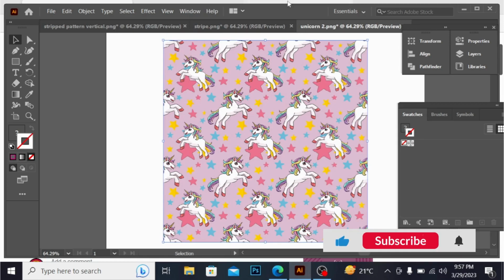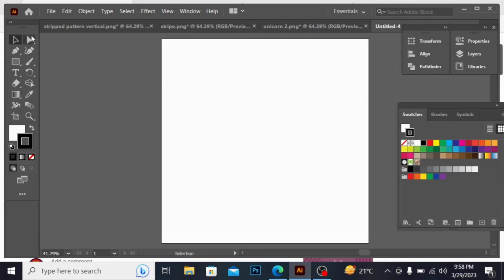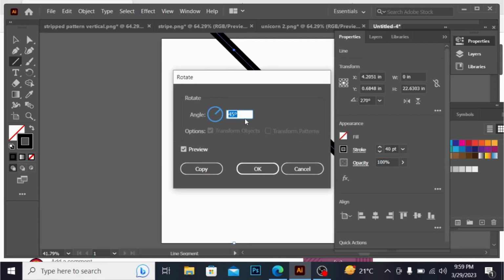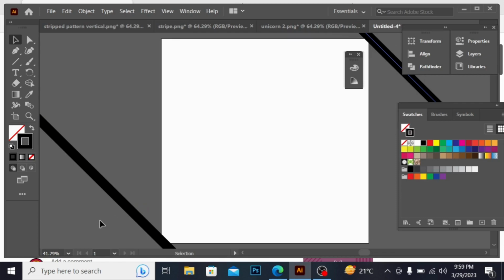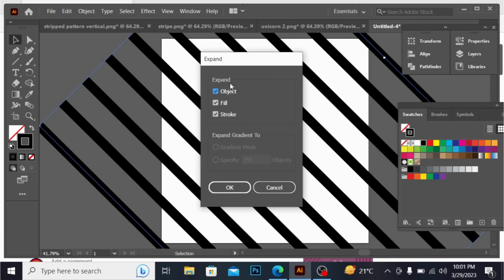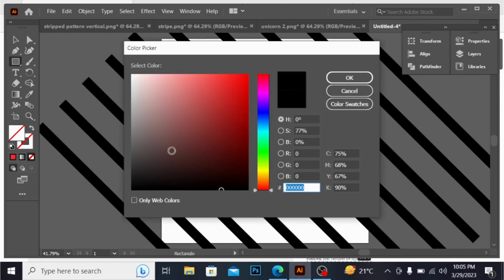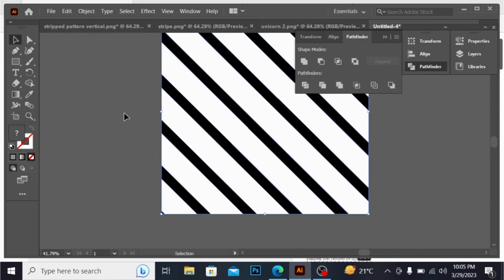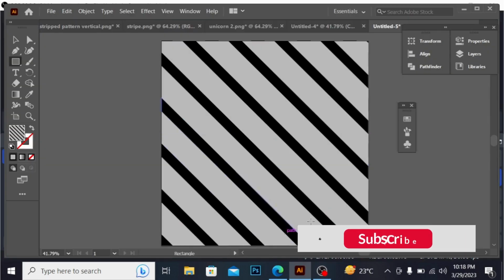How To Make Seamless Diagonal Stripe Pattern In Adobe Illustrator Class#5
More Videos like these